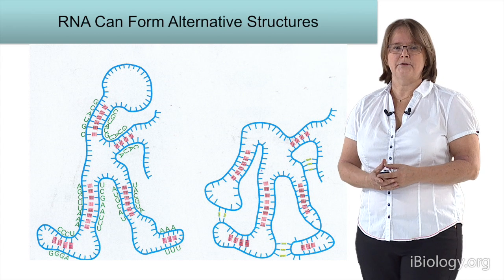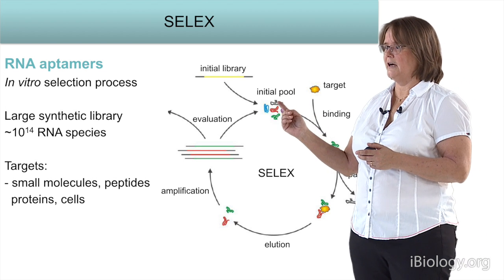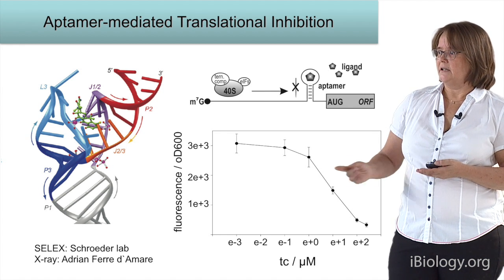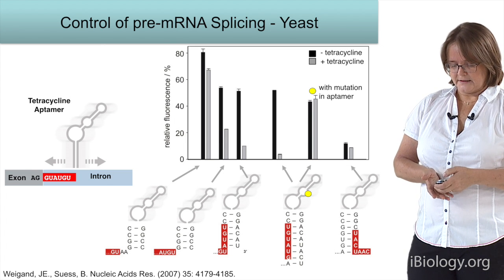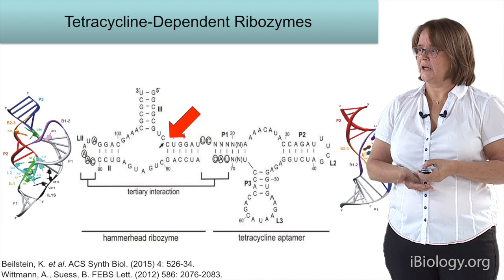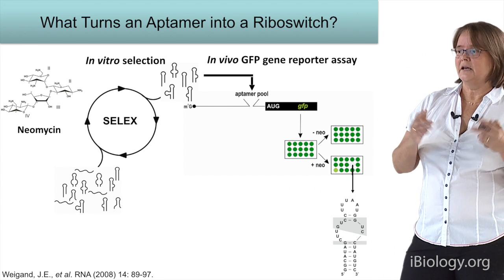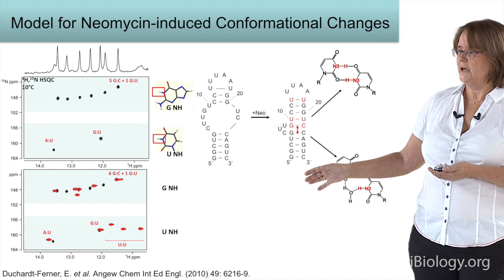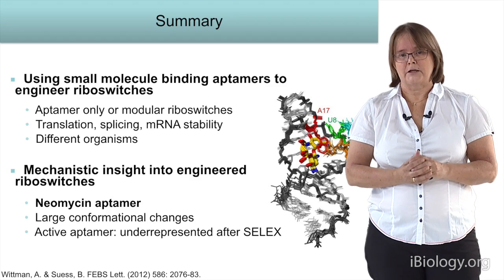Synthetic Biology: Mechanistic Insights into Engineered Riboswitches - Beatrix Suess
Riboswitches are highly structured RNA elements that are located in the 5’ UTR of many bacterial mRNAs.  Riboswitches bind ligands with high specificity. This causes a termination of transcription or the inhibition of translation initiation. Dr. Suess explains that it is possible to select for RNA aptamers that bind a specific ligand, such as tetracyline or neomycin, and engineer these into the 5’ region of a yeast mRNA allowing gene expression to be regulated by adding ligand. Suess discusses what makes an aptamer into a riboswitch.

Speaker Biography:
Beatrix Suess is a Professor at the Technical University, Darmstadt.  She received her PhD from the University of Erlangen, Germany where she was also a post-doctoral fellow. Suess was also a research fellow at the University of Vienna, Austria and at Yale University, USA.  Dr. Suess’s research focuses on the ability of RNA to operate as a regulator of activities within the cell. In particular, her work focuses on the use of riboswitches as regulatory devices in synthetic biology applications.